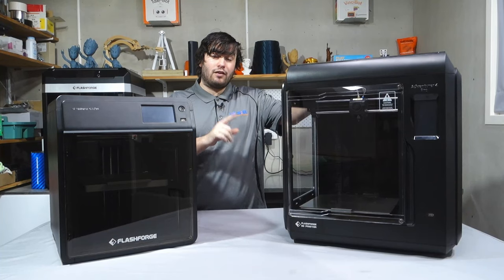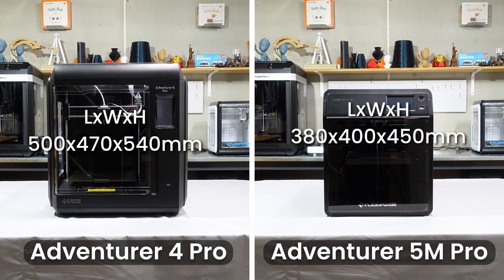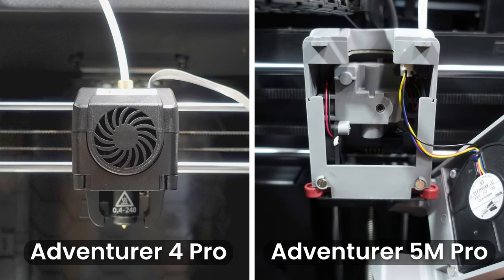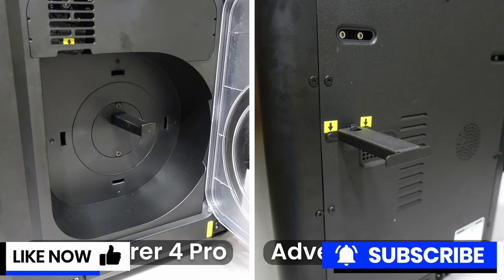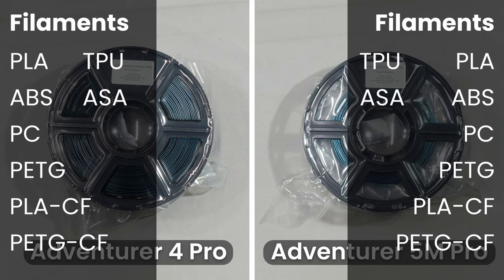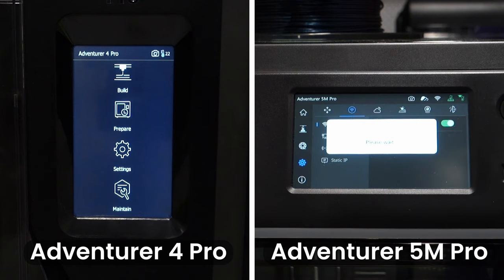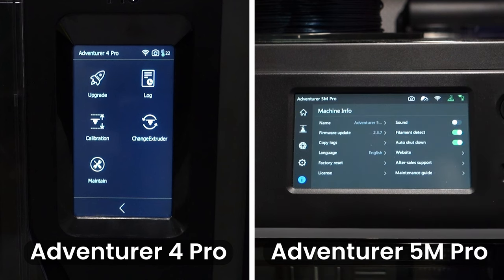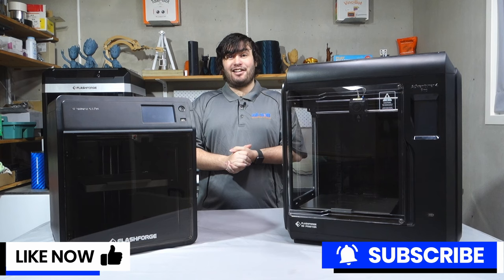Flashforge Adventurer 4 Pro vs Flashforge Adventurer 5M Pro 3D Printer - Comparison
Is the Flashforge Adventurer 5M Pro worth buying? Is it better than the Adventurer 4 Pro?

Well we put the Flashforge Adventurer 4 Pro & the new Flashforge Adventurer 5M Pro head to head and compared the differences between the two printers.

00:00 Intro
00:30 Contents
00:45 Size
02:17 Hardware
05:44 Filament
06:49 Printer Interface
09:15 Print Quality (Timelapse)
10:45 Print Results
10:59 Conclusion

Links
Purchase the Flashforge Adventurer 4 Pro